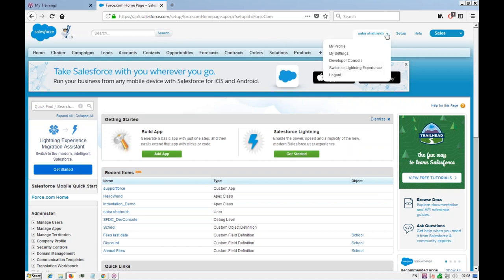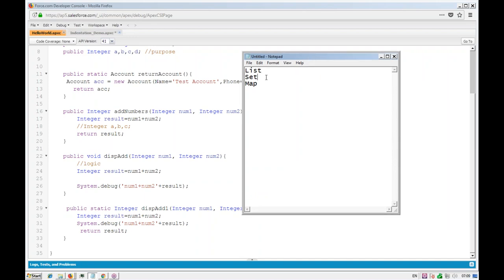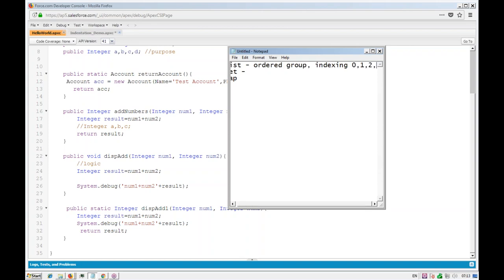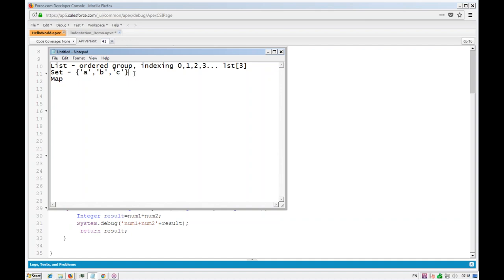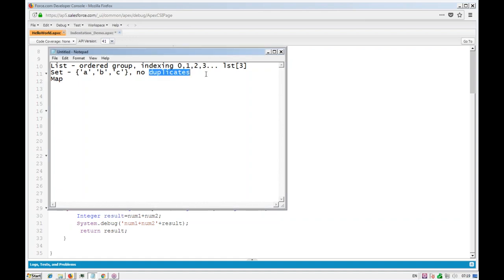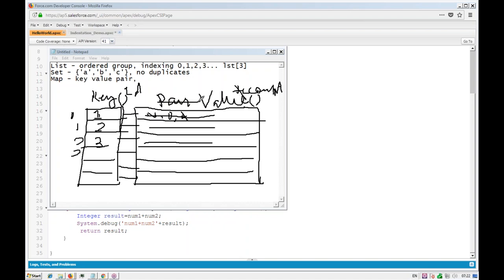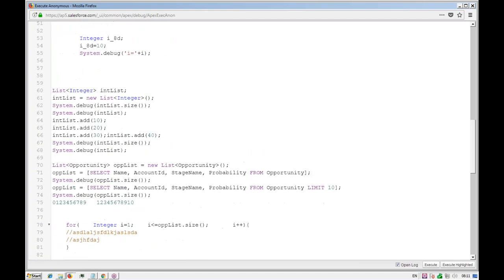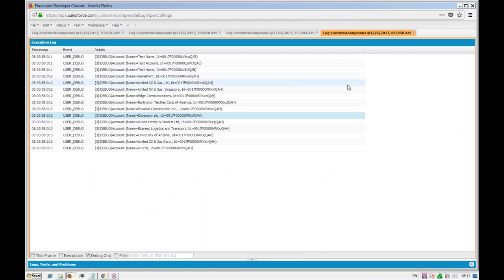Salesforce tutorial for beginners : Introduction to Apex, collection API, list, set, Map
introduction to Apex, collection API, list, set, Map